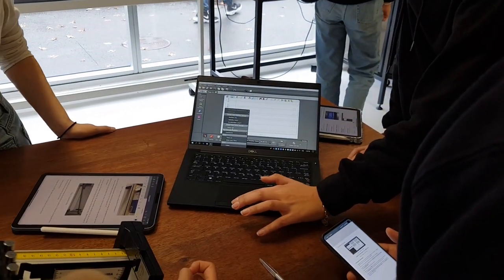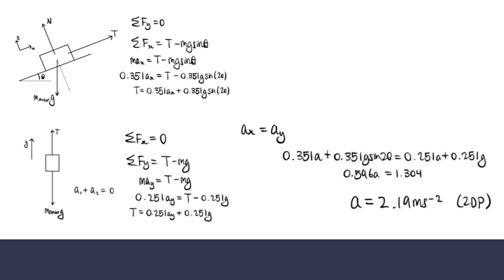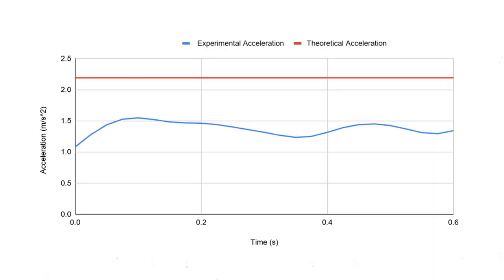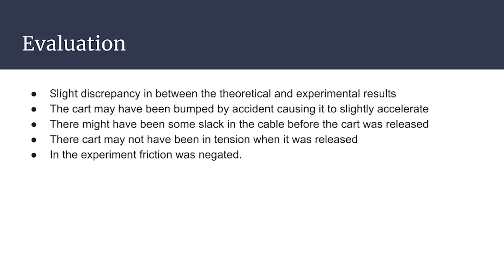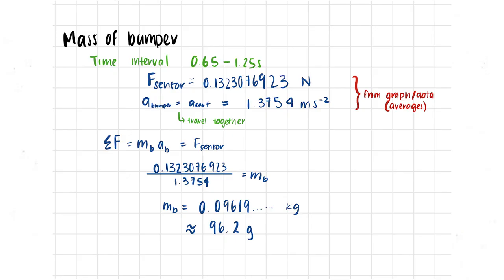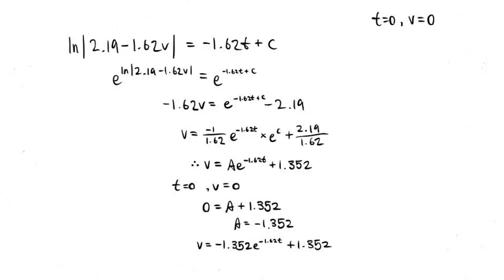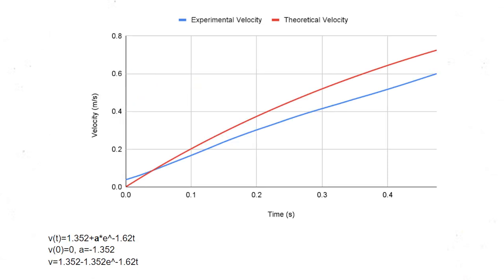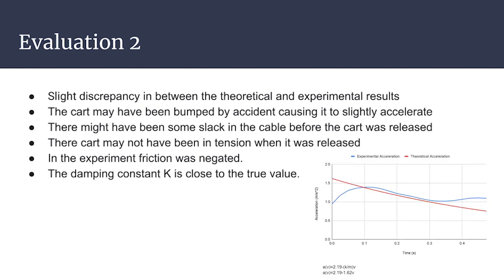FANTASTIC University Dynamics Experiment! UOA Engineering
A very cool experiment we conducted in our ENGGEN121 course.